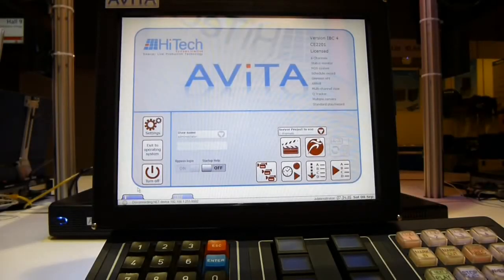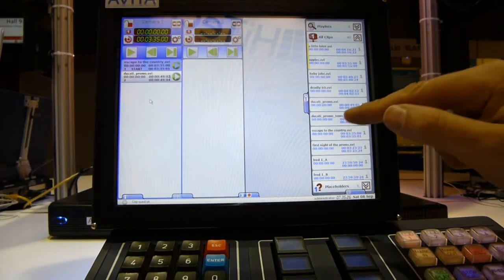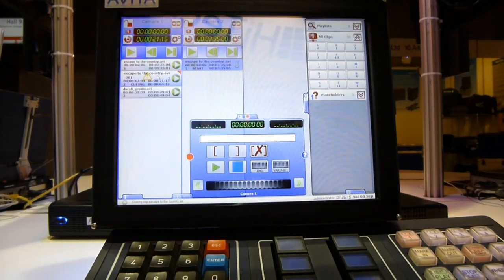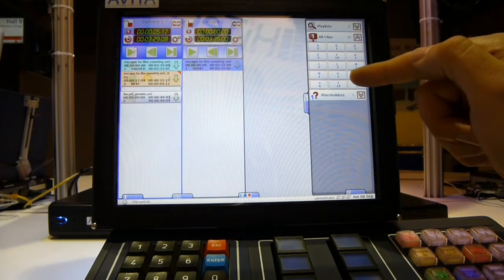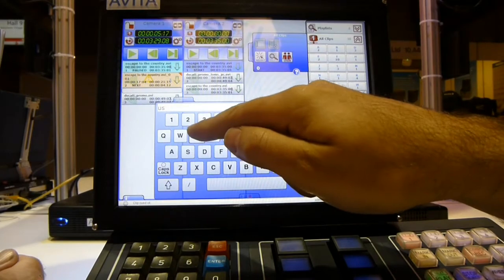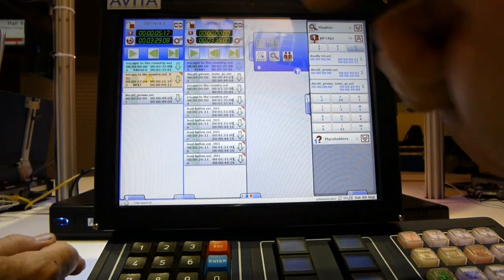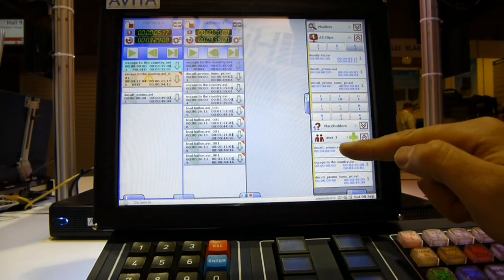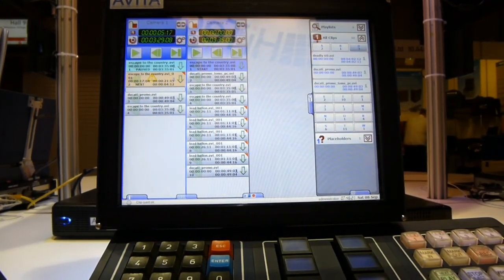AViTA Record and Play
HiTech Systems LTD.  AViTA is a real-time video server production control system for recording, searching and playing media.
AViTA easily integrates into the production chain for News and Sports.
AViTA takes Hi Tech's control expertise right to the heart of the production workflow, providing financial and operational benefits to you.
Play and Record Application